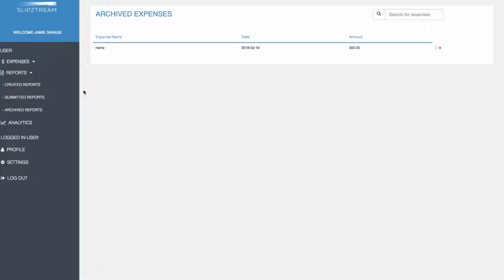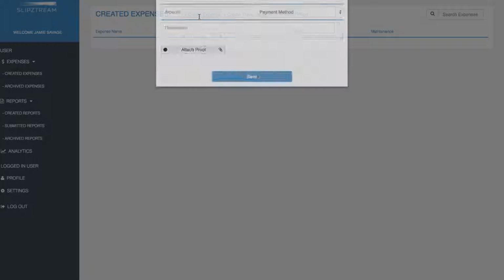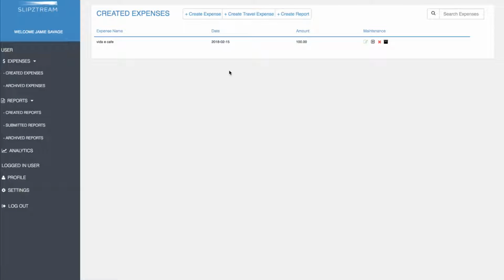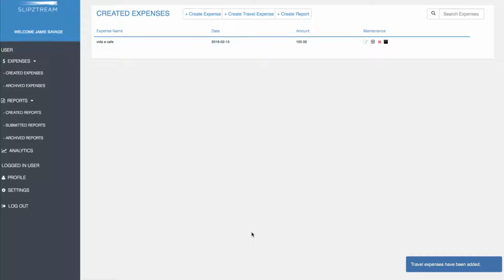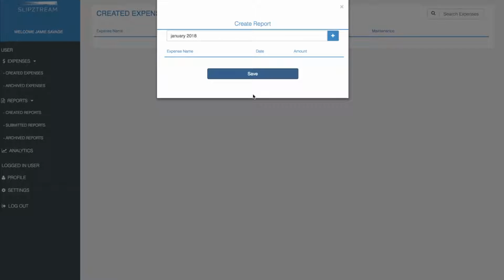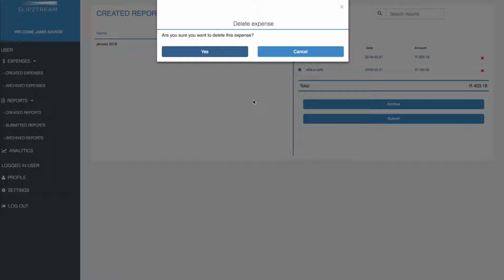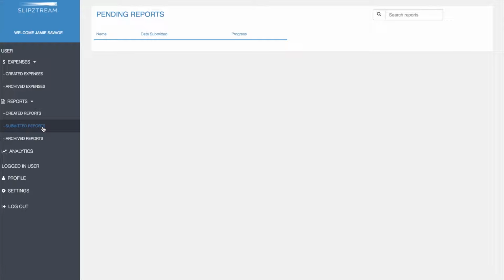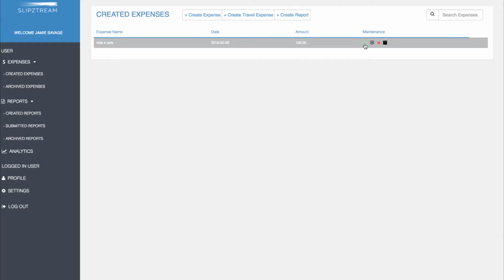Slipztream Employee Dashboard